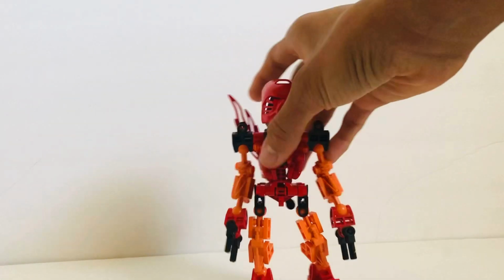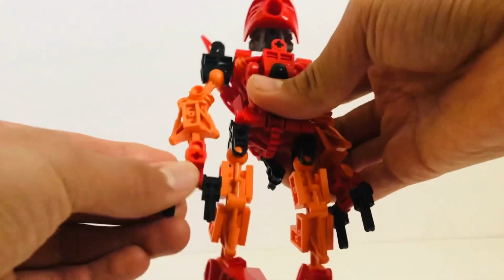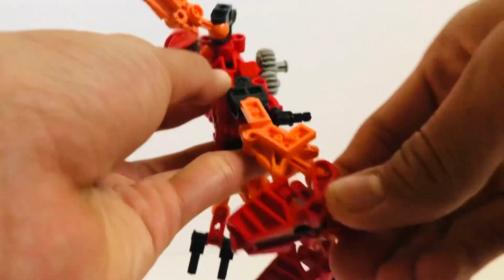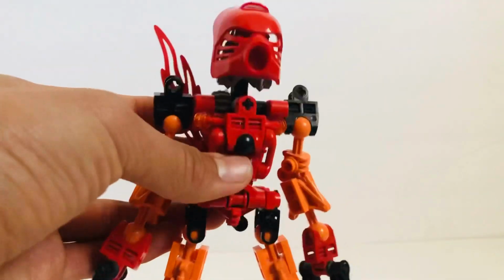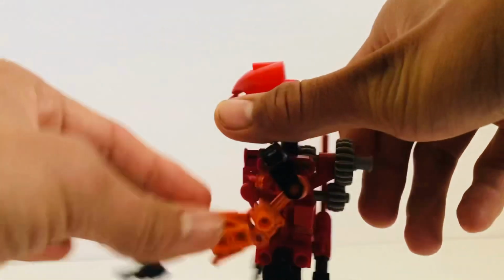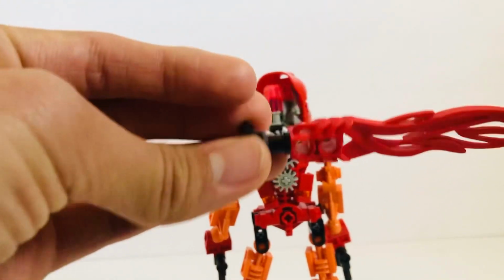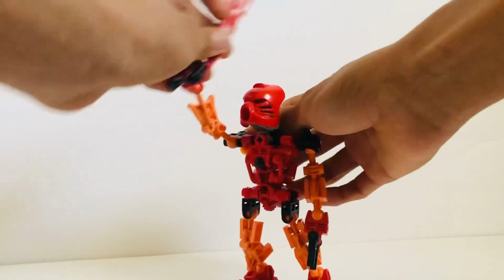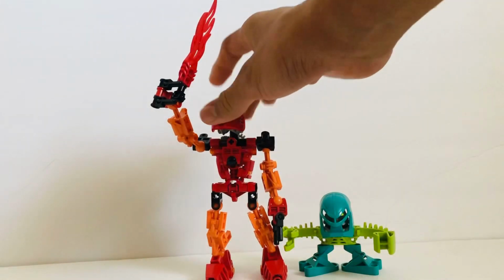Bionicle Toa Tahu MOC!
The return

Here’s a Bionicle  moc review